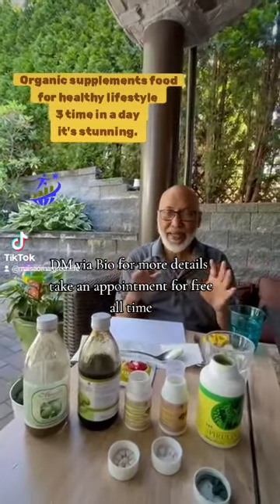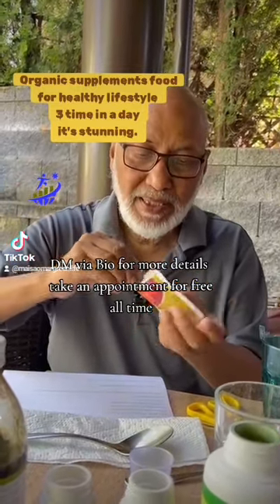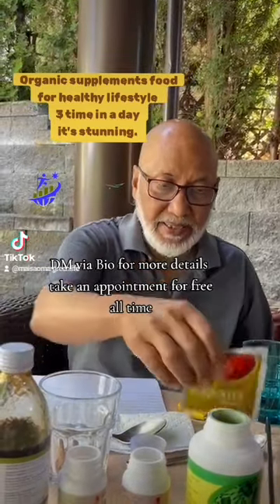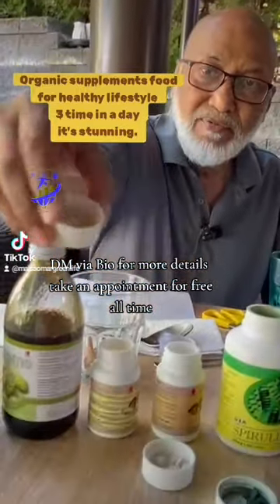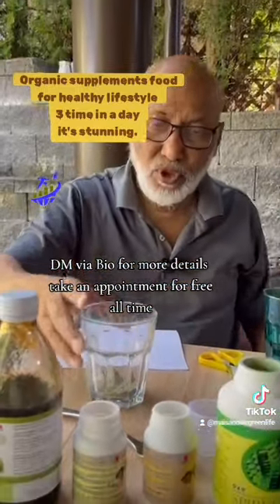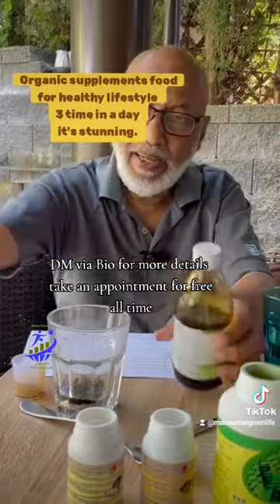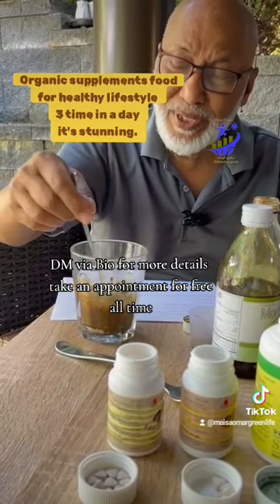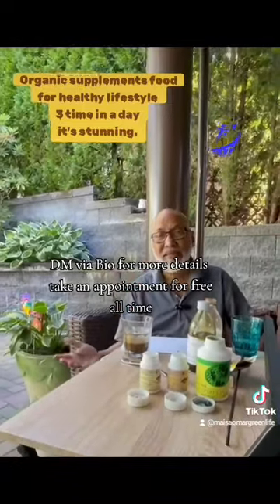Organic healthy food for healthy lifestyle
*Join to order with discount 25%-30%*
 *And many surprises* 💥

Maisa omar Alsharif